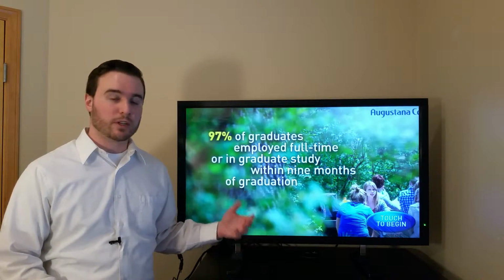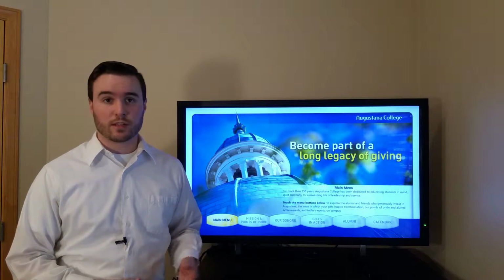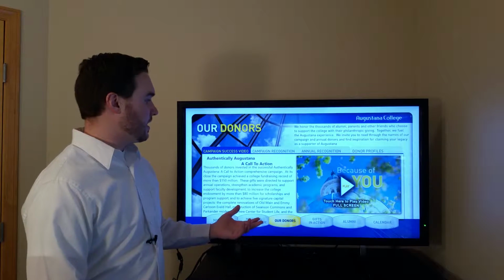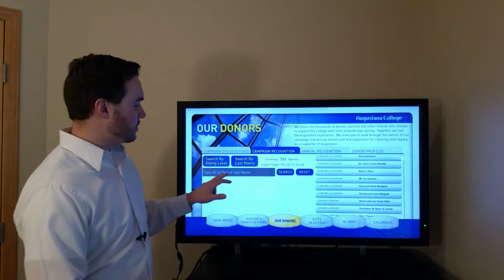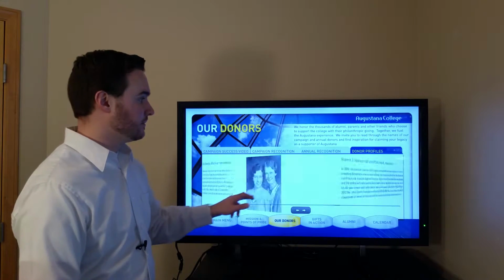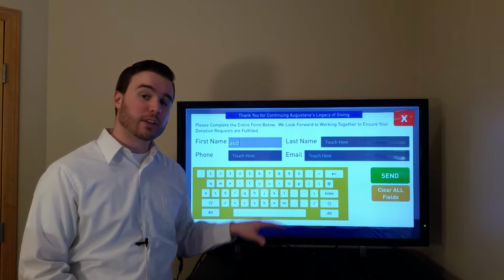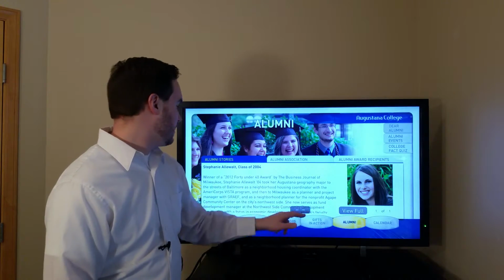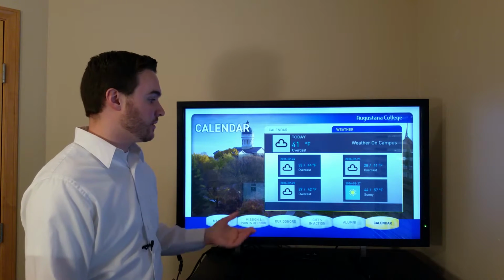Interactive Donor Recognition Screen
RealEyes Displays specializes in interactive digital donor recognition.  This video shows some of the features that can be used to help create an interactive storytelling experience.  It is also a great way to communicate funding goals, in-progress pictures and video of projects, educate through quizzes and games, and much more.  Other styles of interactive design available as well, including parallax motion timelines and menus.  Online accounts allow our clients the ability to easily update lists, content, pictures, video, and more!